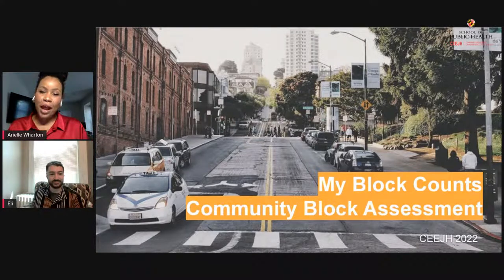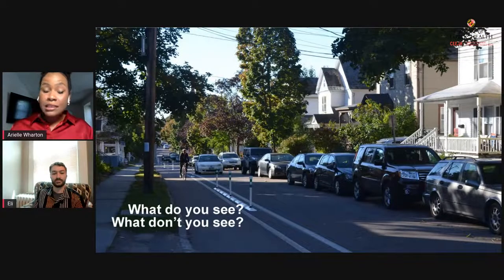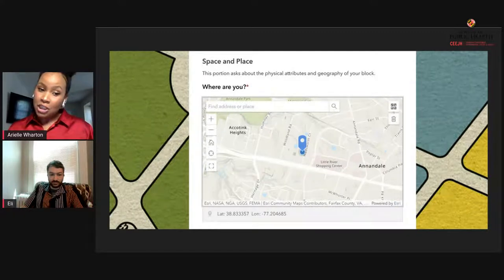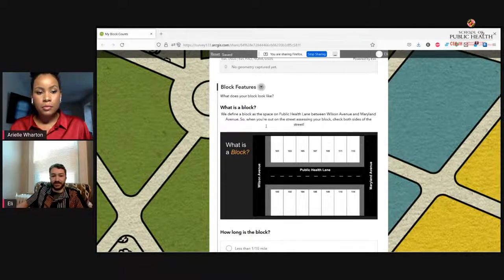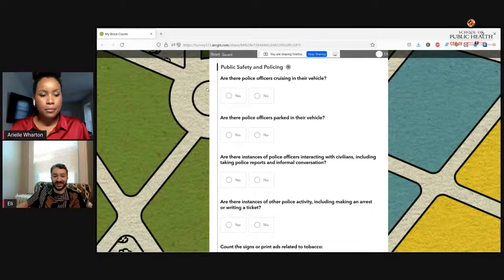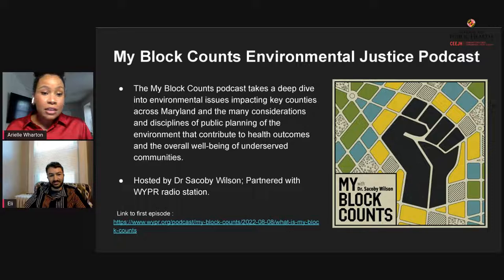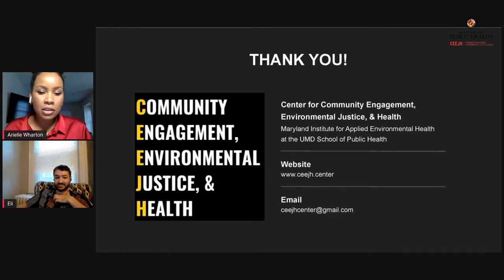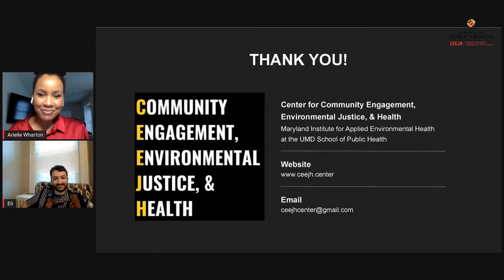2022 Day 2: MyBlockCounts Workshop (2E)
Arielle Wharton & Eli Strausmann